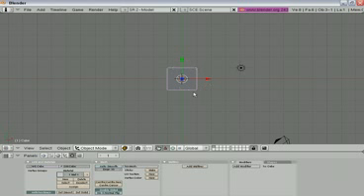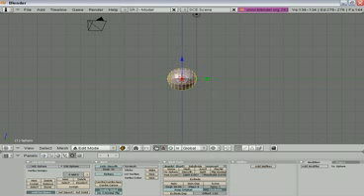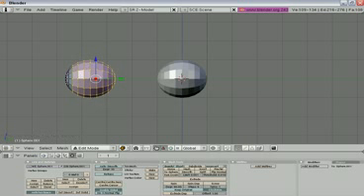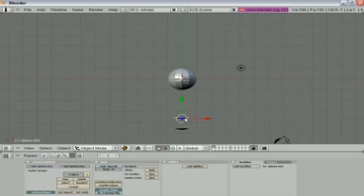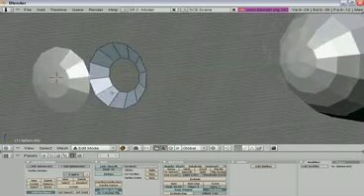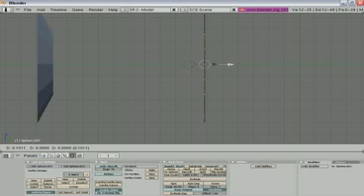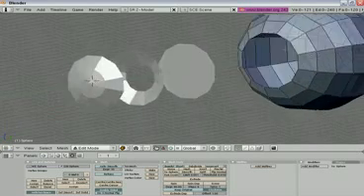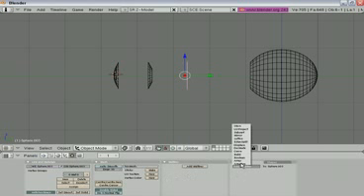Blender Cartoon Eye Video Tutorial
This tutorial is destinated for newbyes. It is quite simple !!!
Sorry for my bad English, I am Brazilian.

Tio Ilmo